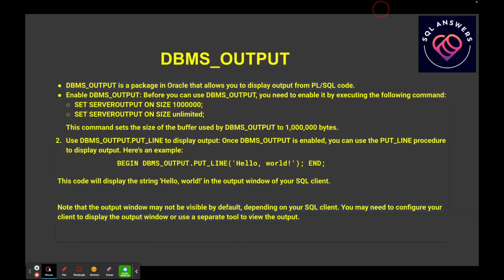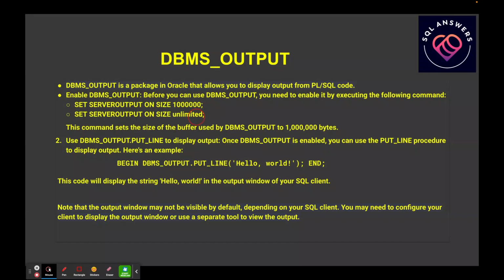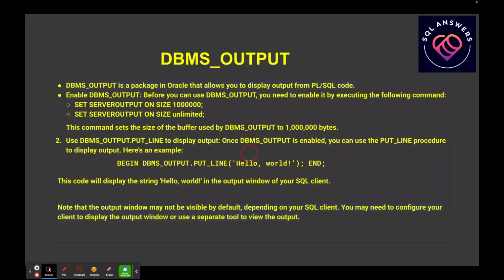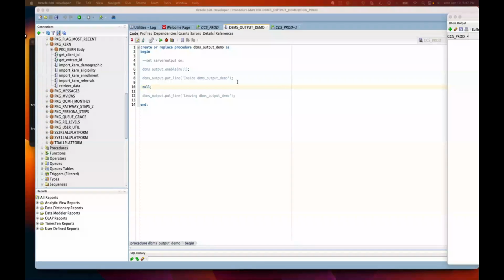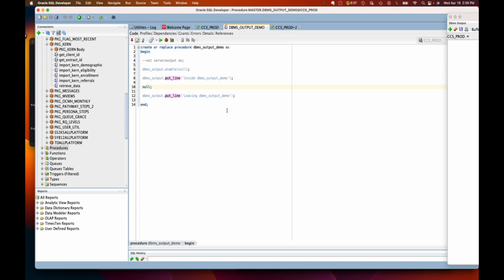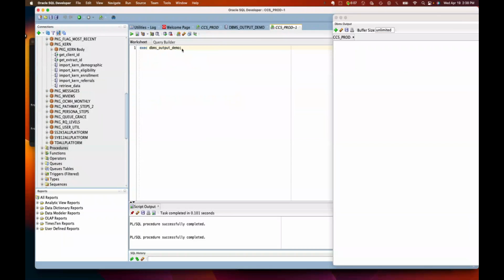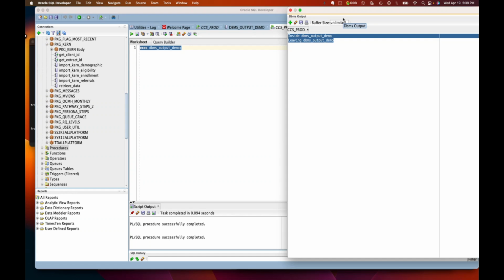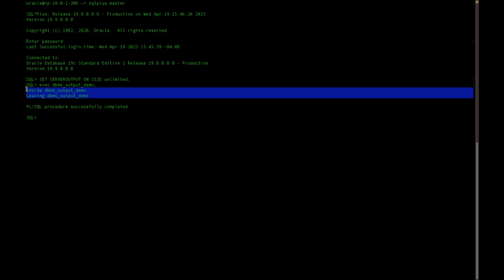Oracle DBMS_OUTPUT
This video introduces the DBMS_OUTUT PL/SQL package. DBMS_OUTPUT is necessary for debugging stored procedures and enabling text based output from Oracle stored procedures. This video covers how to enable DBMS_OUTPUT and utilize some of the common use procedures. We cover usage in SQL Developer and sqlplus!